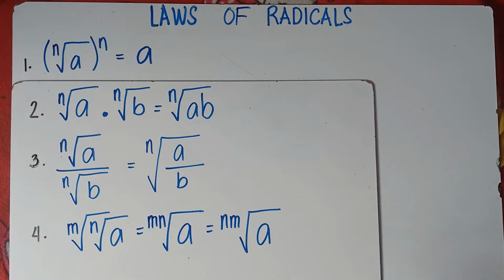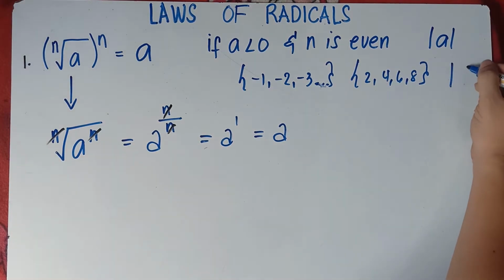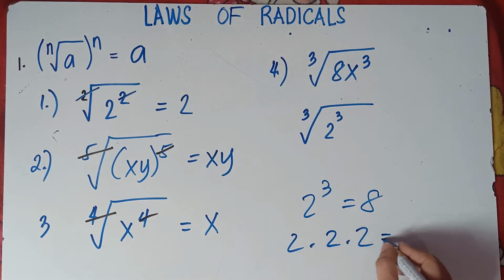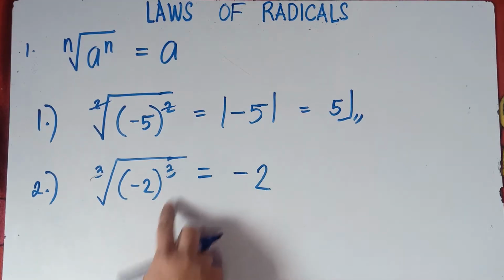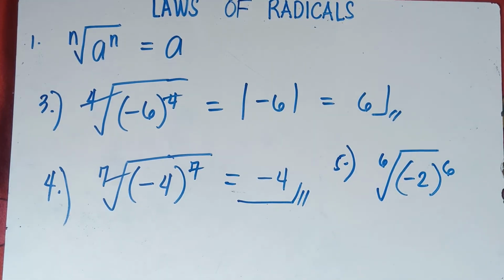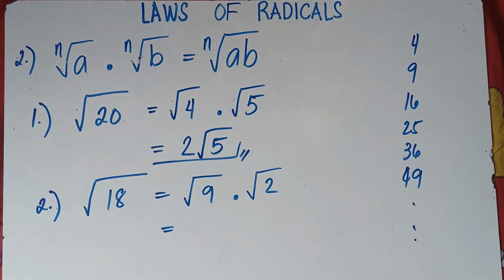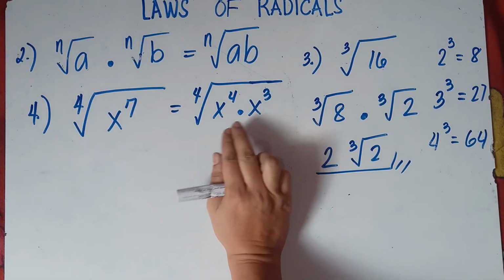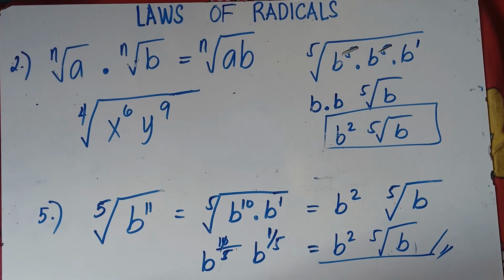LAWS OF RADICALS | Rule 1 & 2 | Explain in Detailed | With Examples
LAWS OF RADICALS | Rule 3 & 4 | Explain in Detailed | With Examples
Simplifying Radicals | Explain in Detailed | With Variables and Fractions
Laws of Exponent | Rules and Examples | Explain in Detailed
In this Video you will be able to understand the Laws of Radicals. This video also helps you to simplify expressions and recall the Laws of Exponents. This video contains plenty of examples. Hope this video helps!
 KEEP FIGHTING!